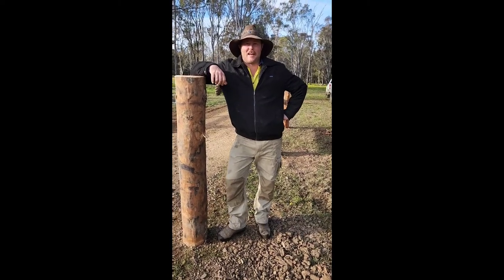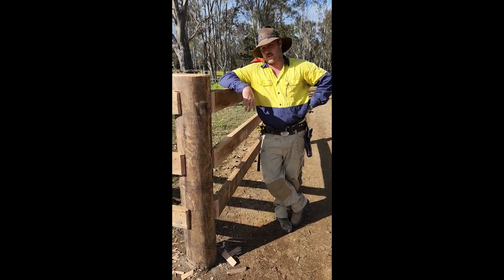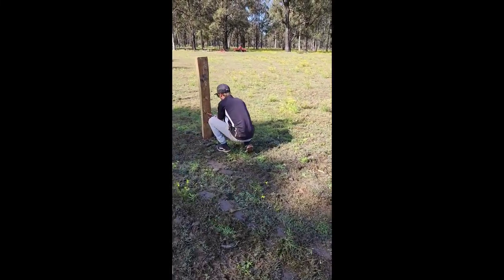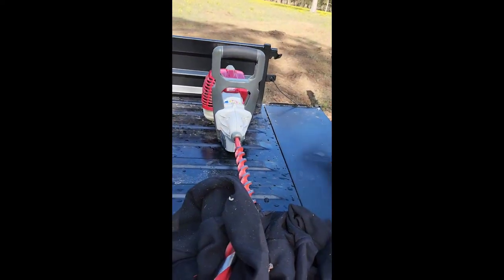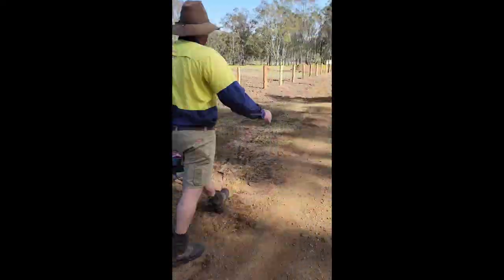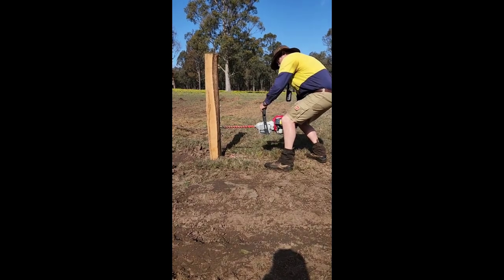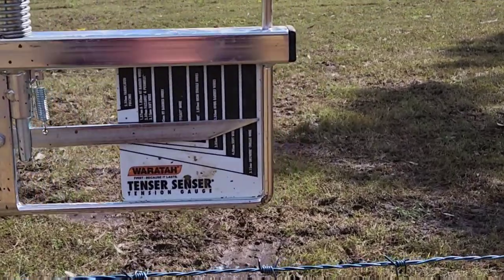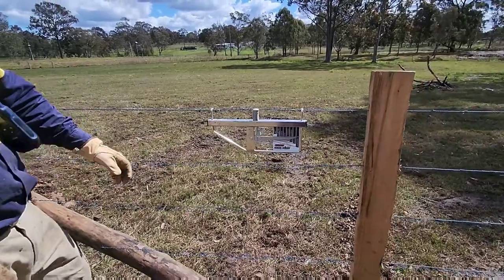HWD post & 3 rail + barbed wire fencing..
split post and barbed wire, hwd post and 3 rail hybrid fence.